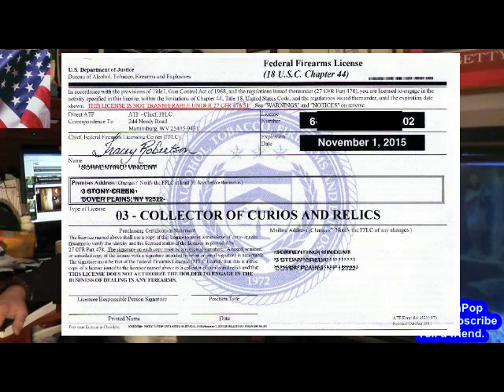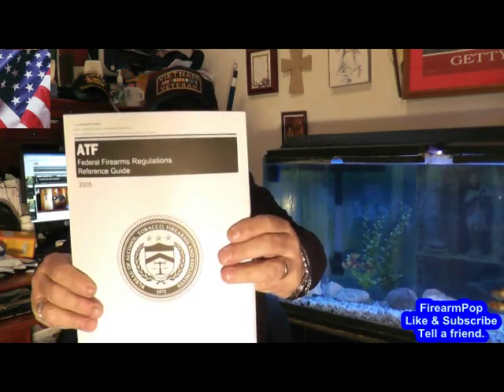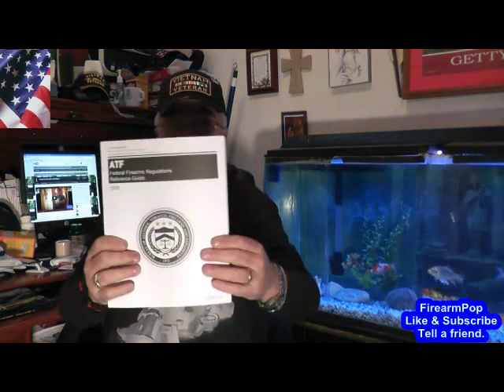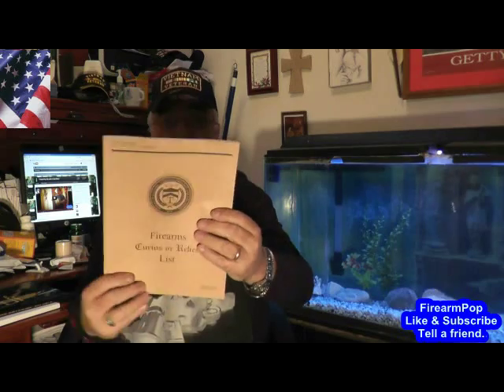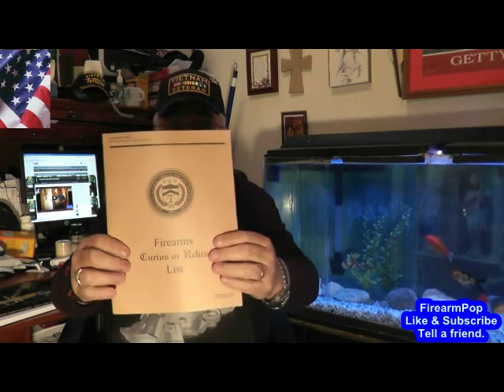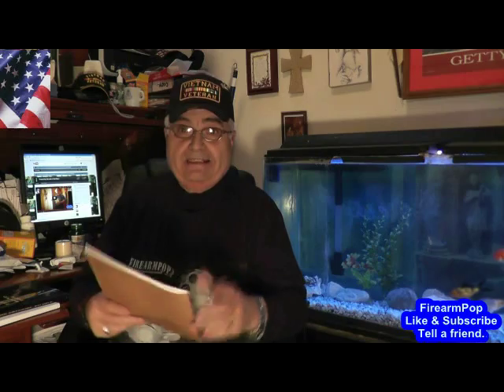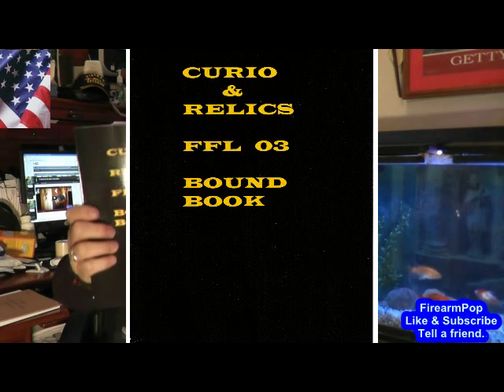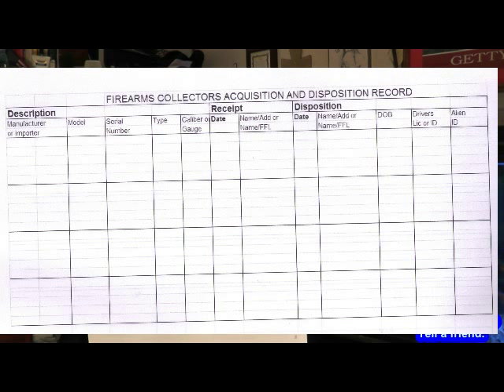Curios and Relic FFL By FirearmPop